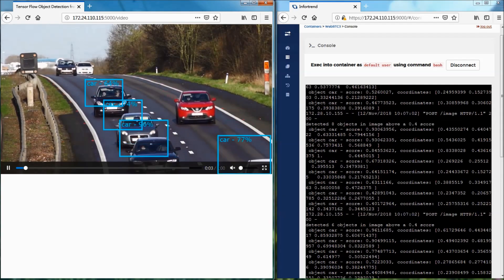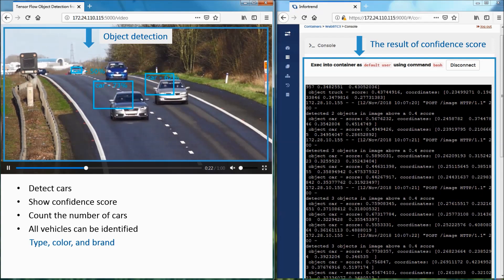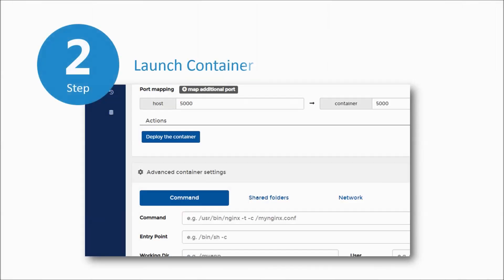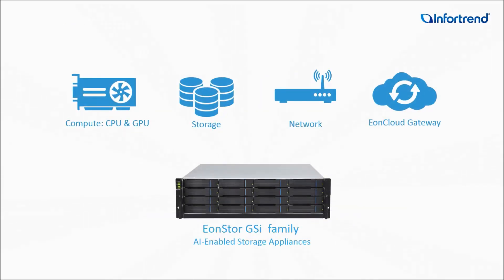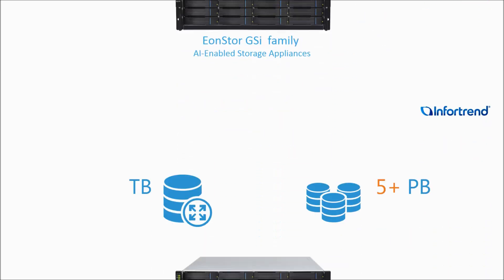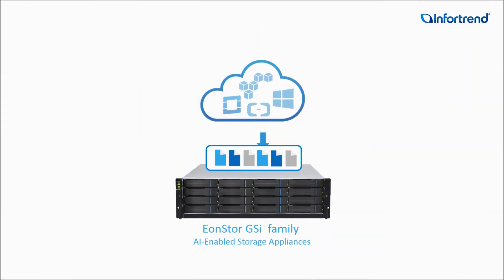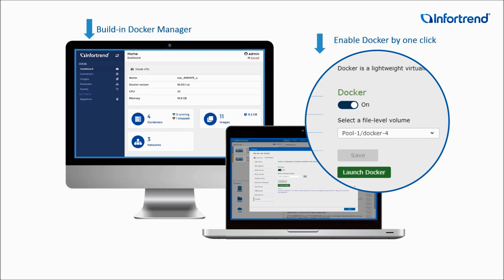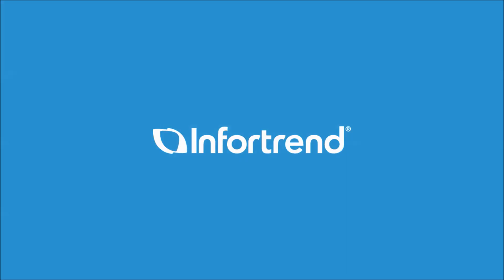Empower Your AI Business with Infortrend GSi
EonStor GSi storage family is an AI storage appliance designed for enterprises that demand integrated system and combines compute (GPU and CPU), storage (SAN and NAS), network and cloud in an all-in-one box. Essentially, GSi is the GS storage with integrated GPUs and Docker platform with GUI that can easily implement machine learning (ML) and deep learning (DL) applications. It also supports popular frameworks such as TensorFlow, Caffe and more.

The 5 S Benefits in GSi to Deploy AI Applications
* Speedy: it's can handle 410~530 images per second
* Smooth: GSi is configured as a complete AI solution
* Seamless: Network, storage and computing combined together
* Simple: Built-in friendly management tool
* Scalable: 5 PB+ capacity